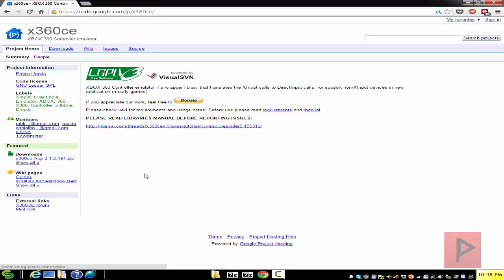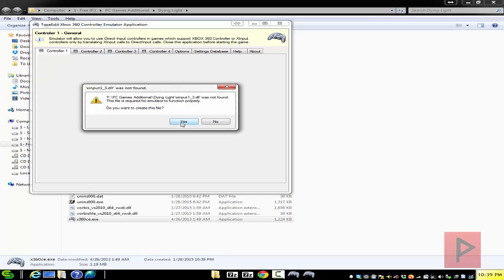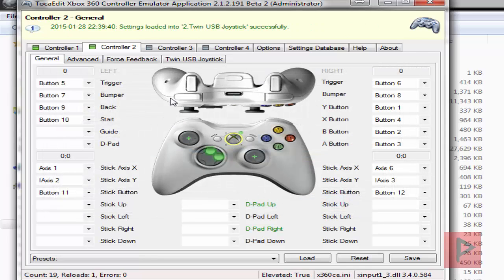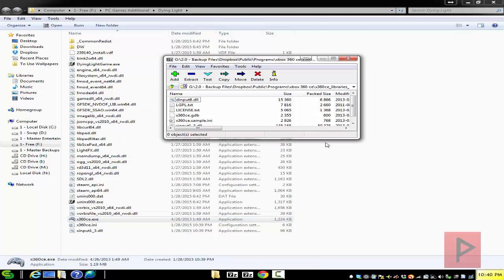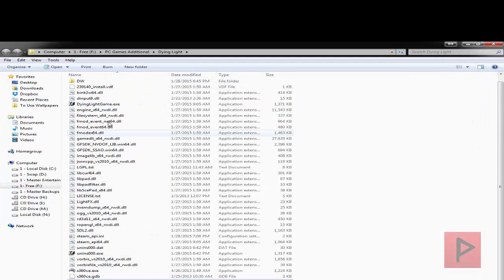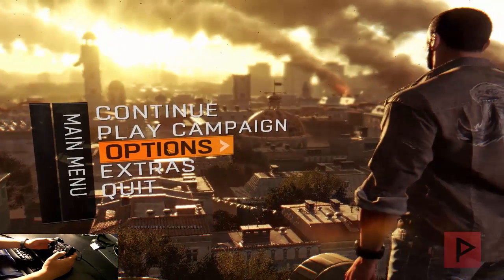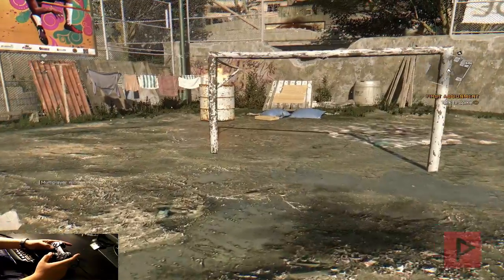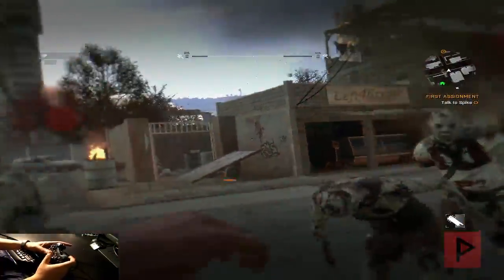[How To] Use PC or PS2 USB Controller for Dying Light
This game works with game controllers. The trick is to use X360ce with the x64 libraries. See the video for more detail, enjoy!